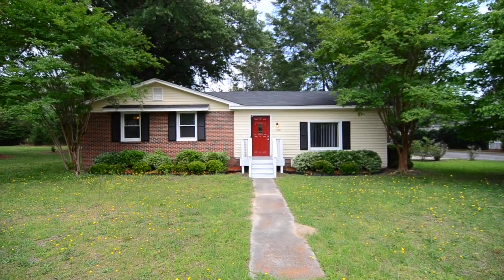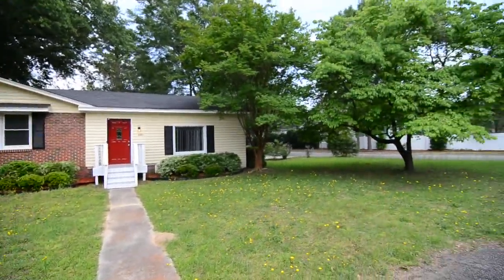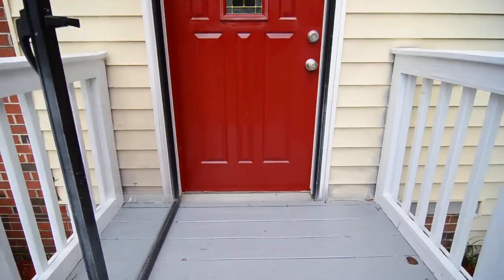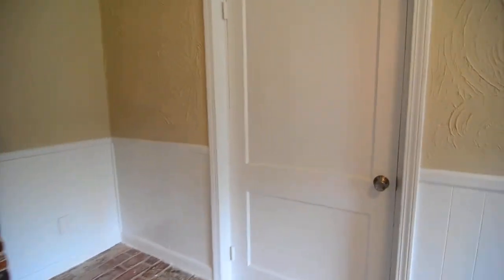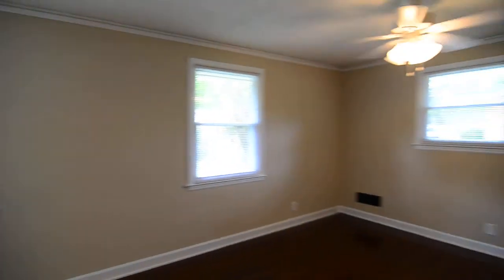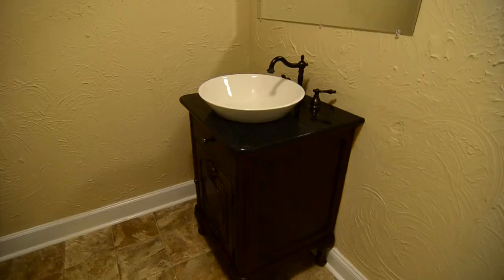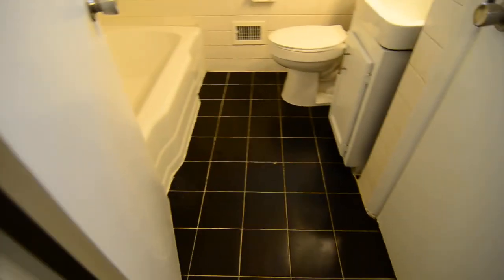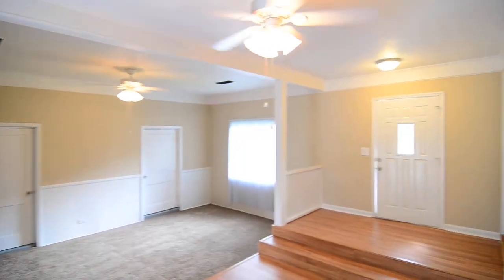6740 Frances Street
Neat 3 bedroom ranch style home in Pennington Acres in Southeast Columbia. Corner lot with side-entry driveway. Backyard has a large wood deck with built-in benches and a huge workshop/storage shed with lighting and electrical hookups.  Portion of living room has laminate hardwood floor. Room also has two ceiling fans and a decorative fireplace (non-functioning). Kitchen features updated stainless steel stove, refrigerator, and dishwasher. Formal dining room has hardwood floors that continue throughout the rest of the home. Master bedroom with walk-in closet, ceiling fan, and a full bathroom. Two additional bedrooms and a 2nd full bath off the hall. Utility/storage room off living has washer/dryer connections. Easy access to I-77, Ft Jackson, the VA Hospital, and USC Med School. Richland 1 schools.